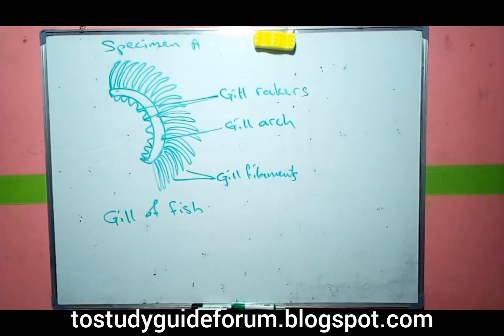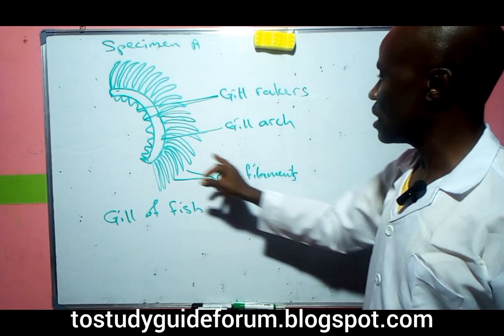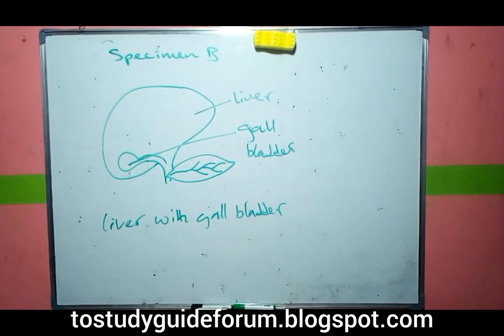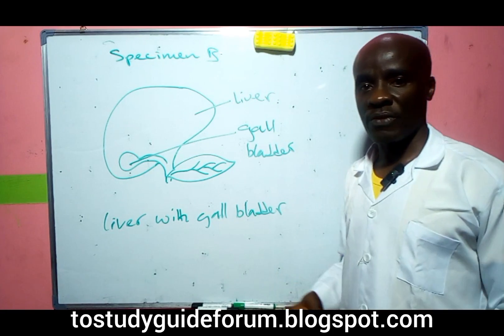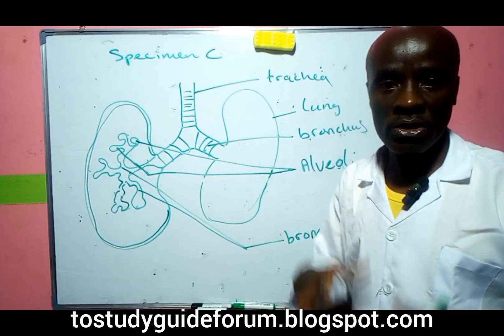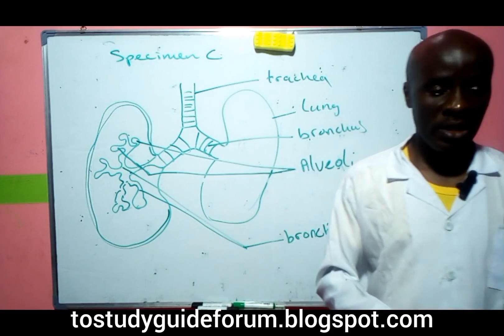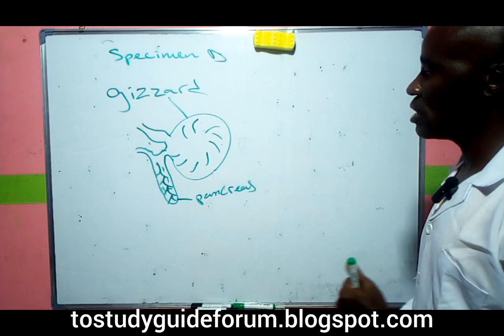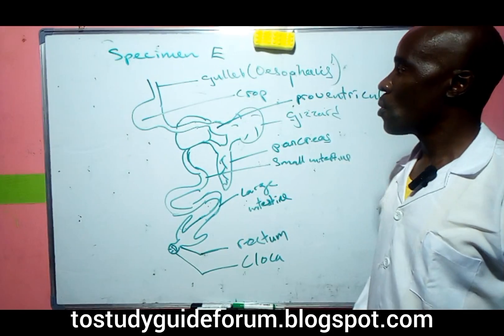2024 Biology Practical WAEC EXAM part one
Get information which will help you in your 2024 WAEC Biology Practical Exam. in this video you are going to get some hints that will guide you in your Practical Exam